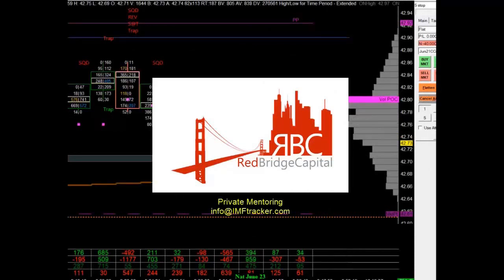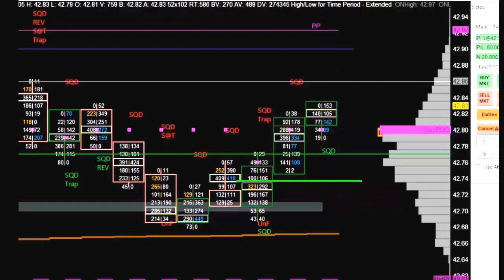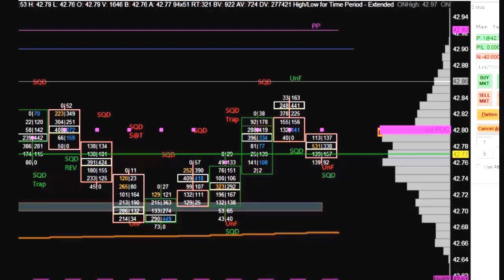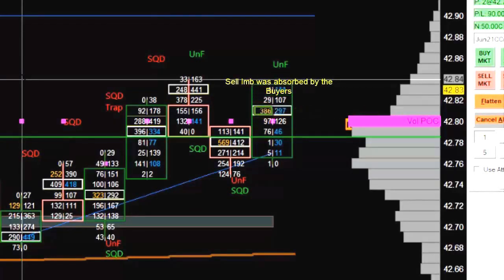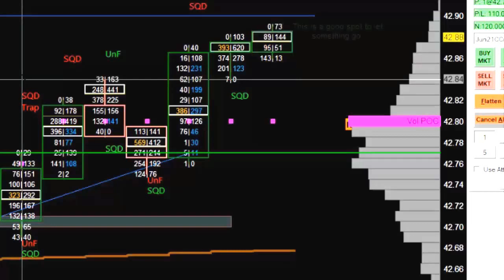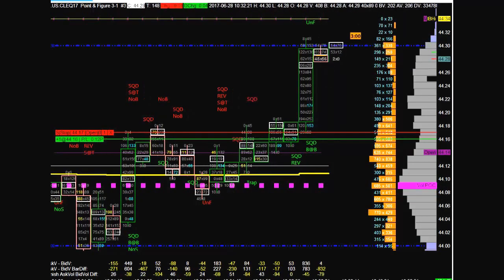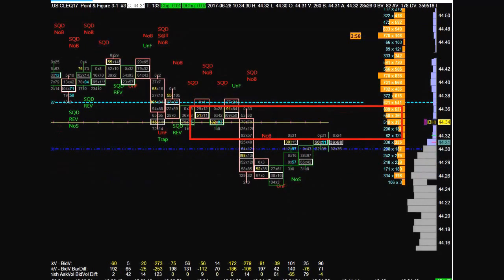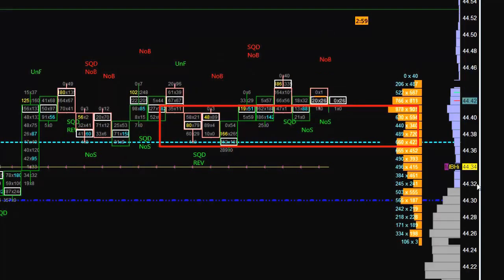Kai Whitney Order Flow trading mentoring (RedBridge Capital)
We are a boutique order flow trading research, consulting and mentoring services company. Our investment style has been derived of over 15 years of providing tape reading and market tactic strategies to hedge funds and institutional clients while at firms such as UBS Securities and Bear Stearns.  In 2012, we founded the order flow sequencing factor and built proprietary algorithms and trading software for discerning traders of all levels.

Our core philosophy and approach to the market is in analyzing the time and sales, plus volume action of large commercial traders, institutions and program algorithms who control upwards of 92% of the daily volume in the market, or what is called Institutional money flow (IMF).

kaiwhitneyconsulting